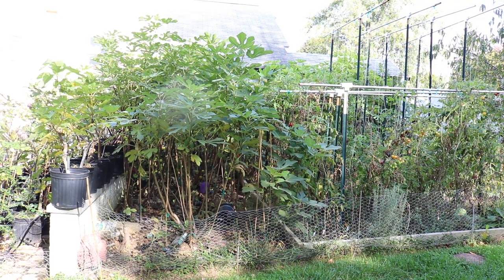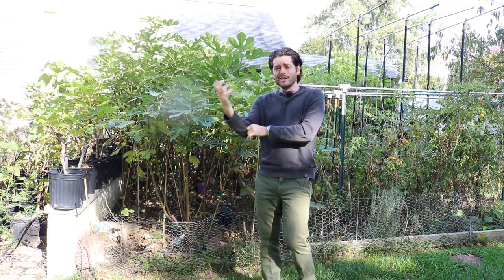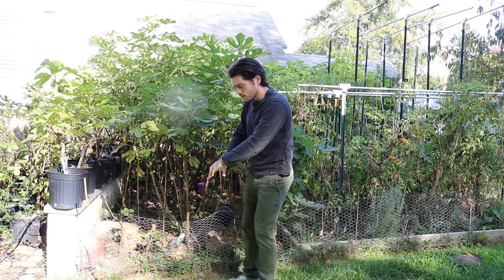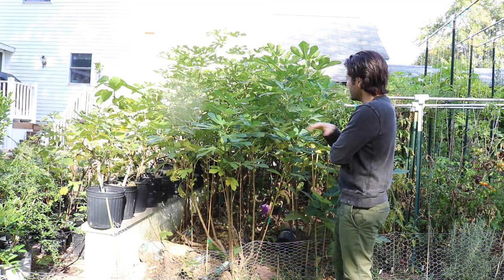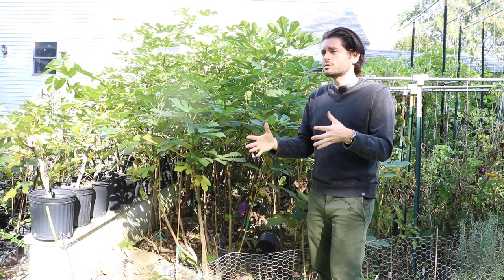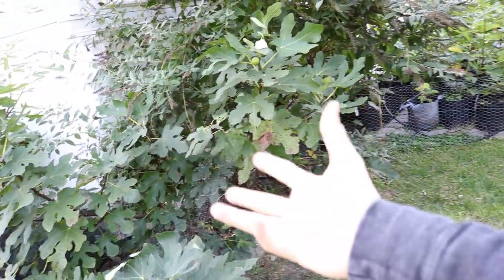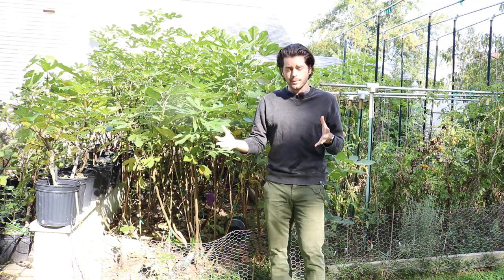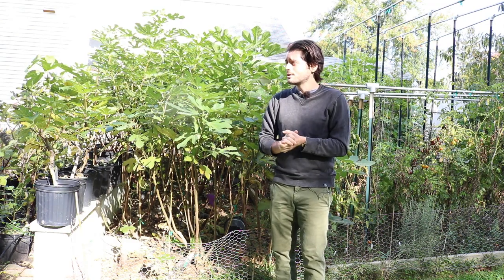2022 Plans for the In Ground Fig Trees + Low Tunnel Update